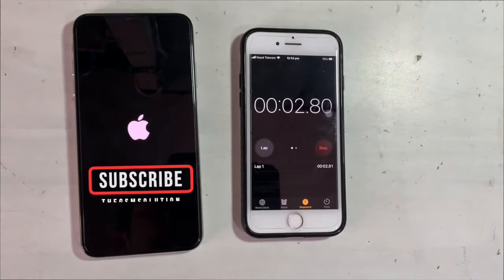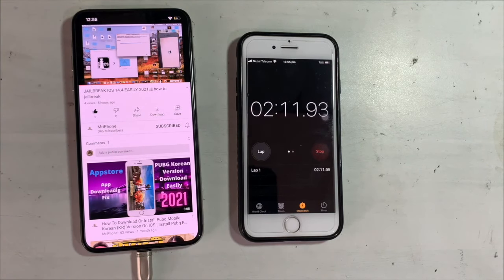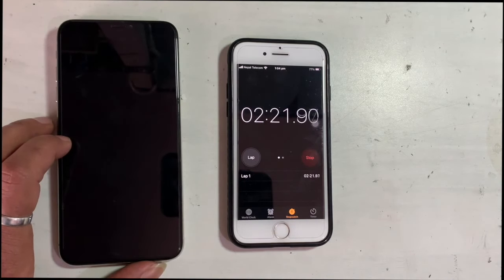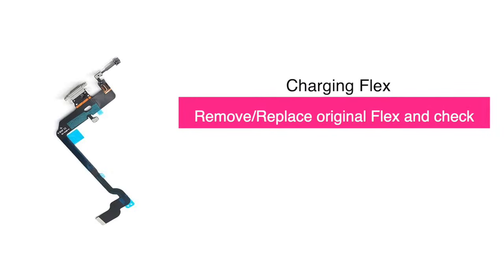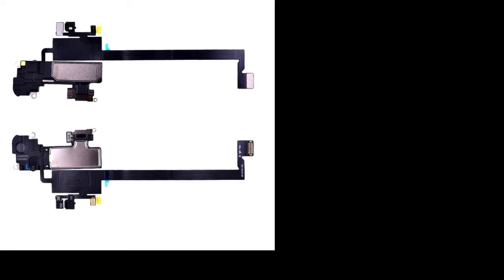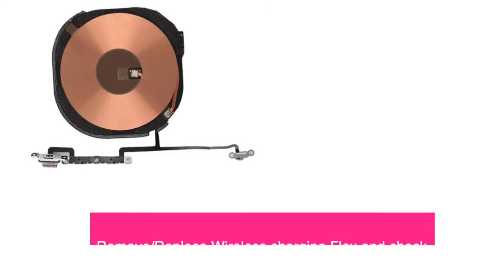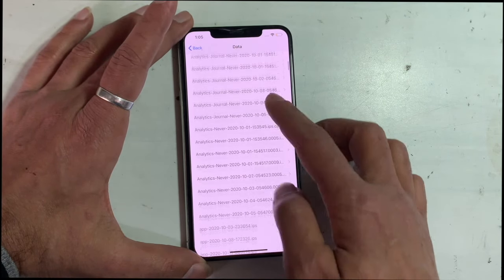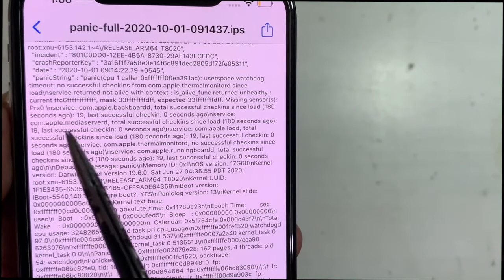iPhone XS /XS Max Reboots after 2-3 minutes solution.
iPhone XS and XS max random reboots, boot loops on 2-3 minutes fix with process and caution on iPhone X,XS and XS max repair.iPhone keep restarting solve.

Thegsmsolution